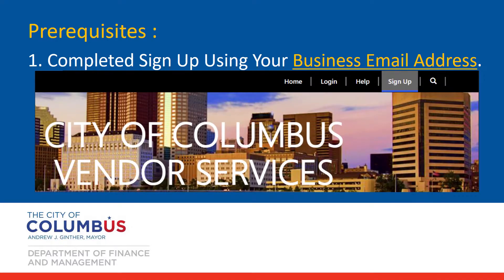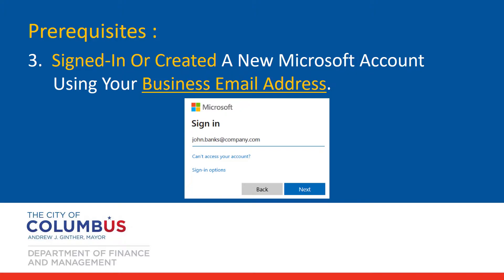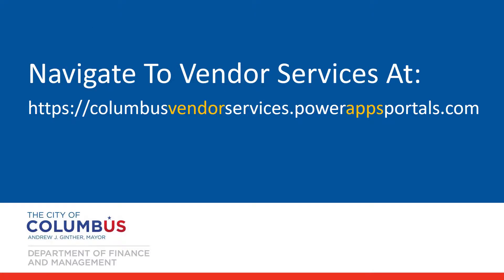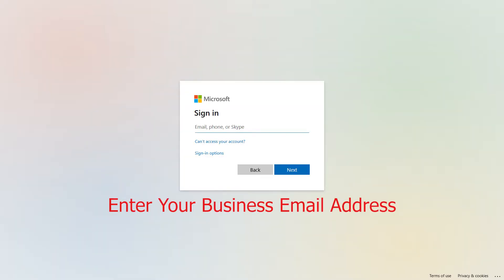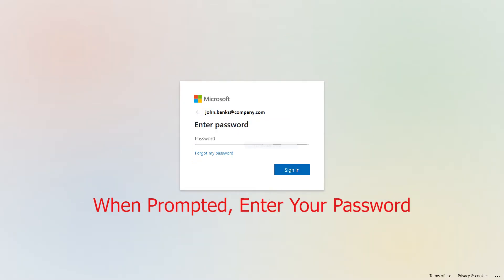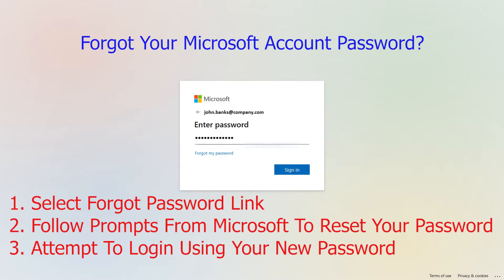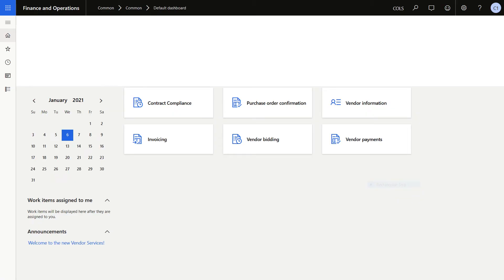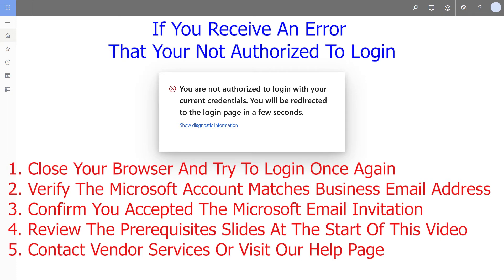How To Login To Columbus Vendor Services - 01/24/2021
This Video Guides You Through The Steps To Login To Columbus Vendor Services. However, In Order To Login, You Must Have Already Completed The Following Steps:

1. Selected Sign Up From The Vendor Services Site
3. Selected The Accept Invitation From Microsoft
5. Selected Accept When Prompted To Link Your Microsoft Account To The City Of Columbus Vendor Services Site